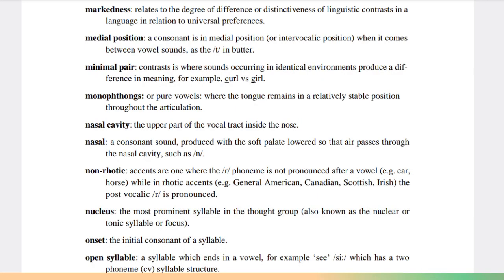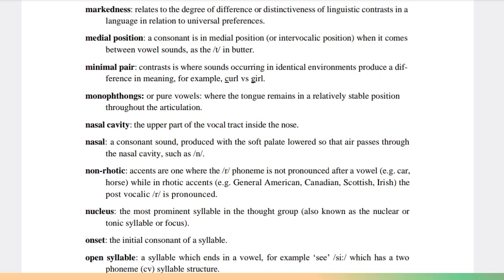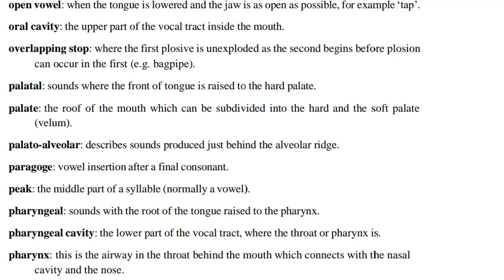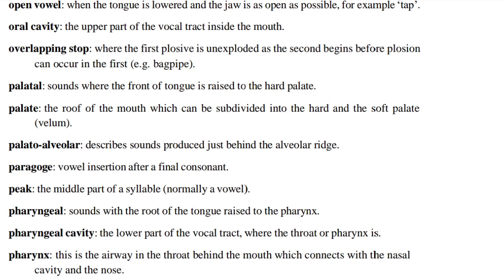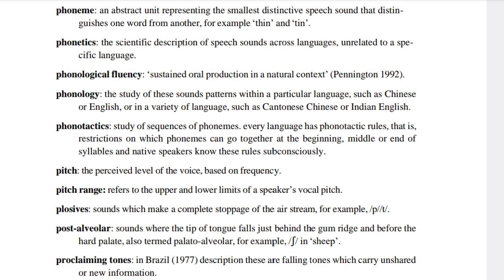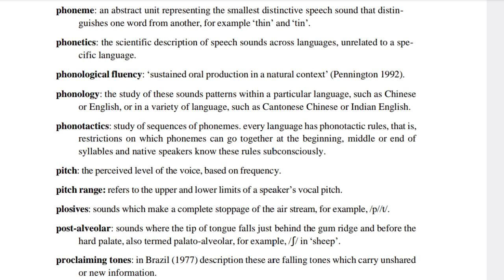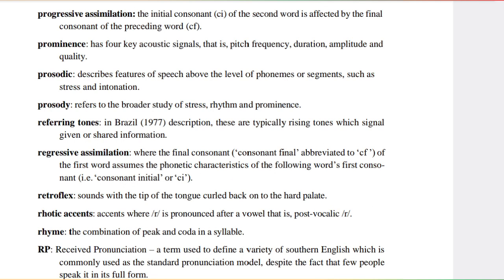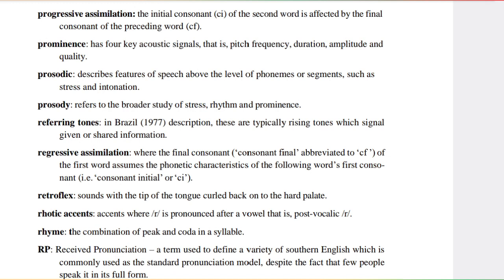Linguistics Terms ( M N O P Q R ) Series/ part no 3 by English with Ishaq Abbasi